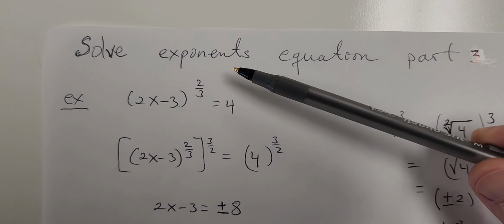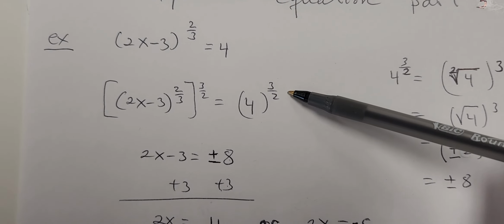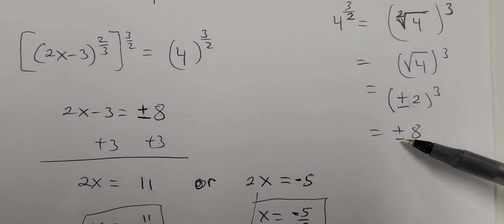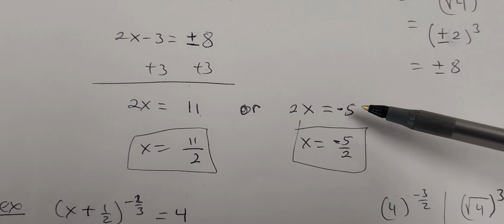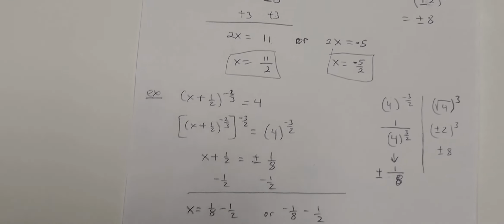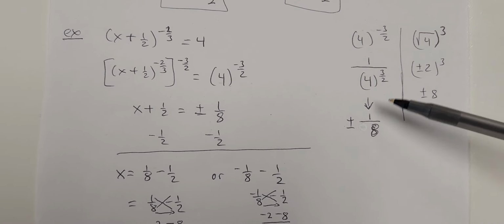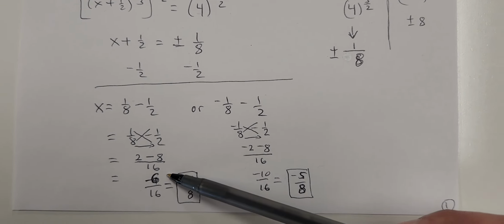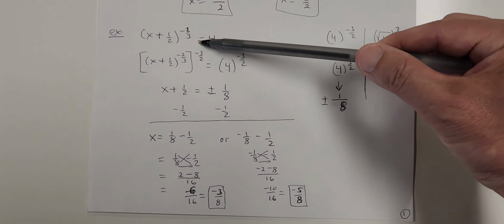Solve exponent equation part 3